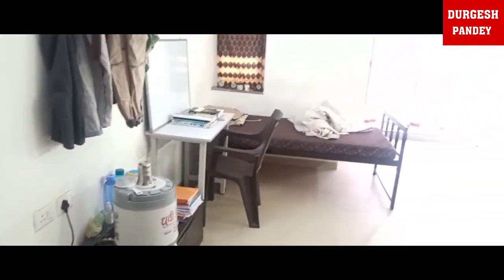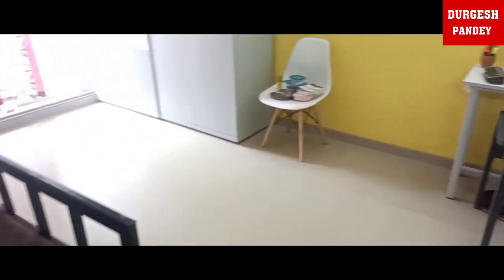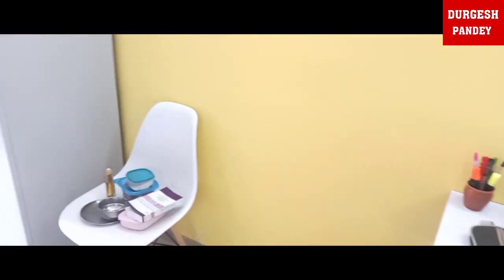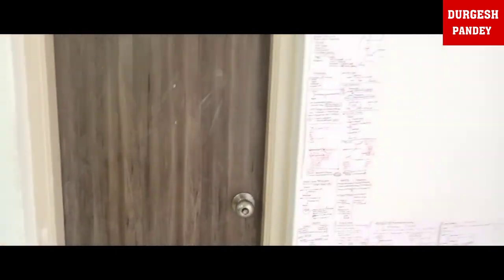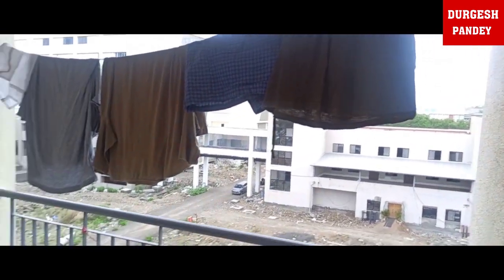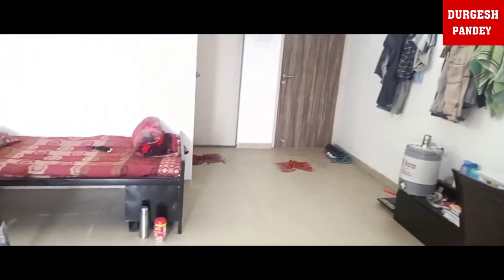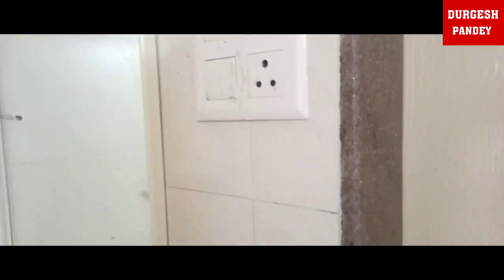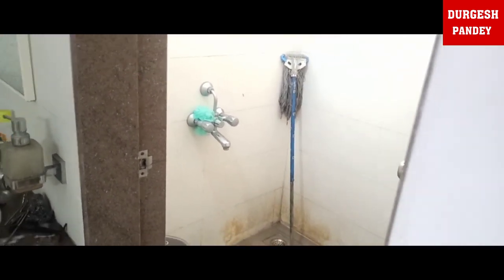Hostel Room tour of Gmc baramati, Pune🔥